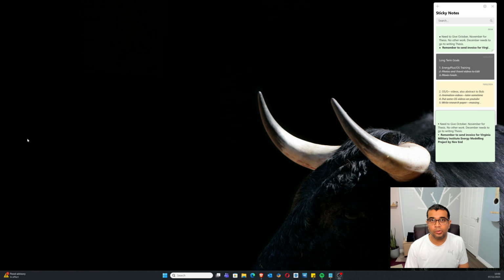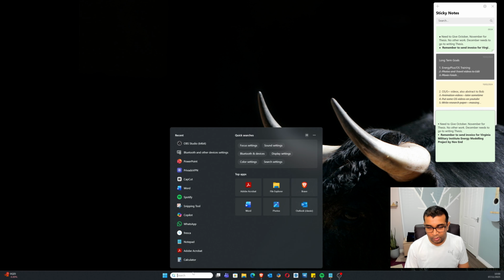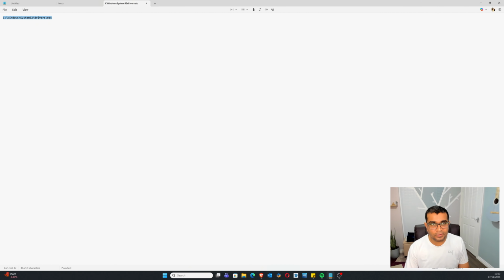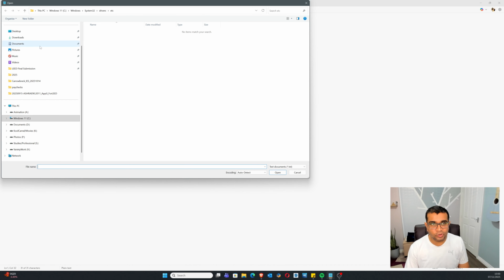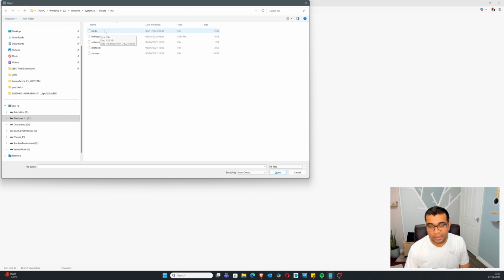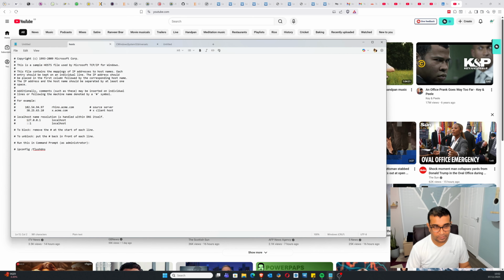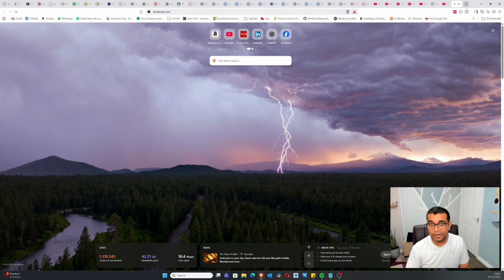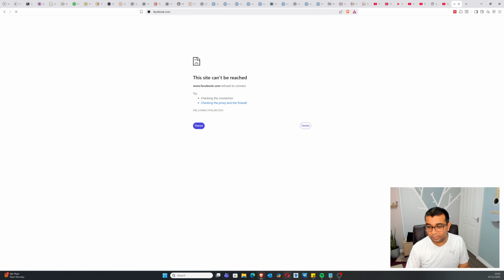How to BLOCK Any Website on Windows 11/10 Without Software (No App, 100% Free Method)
Tired of getting distracted by YouTube, Instagram, Facebook, or LinkedIn?
In this quick tutorial, I’ll show you a completely free and built-in Windows method to block any website — no third-party app, no extension, no downloads.
You’ll just edit one small file called the hosts file, and boom — distractions gone.

What you’ll learn:
 - The simple, built-in way to block websites using Windows itself
 - Where to find the hosts file and how to open it safely
 - How to add or remove websites (YouTube, Instagram, etc.)
 - How to undo or toggle the block anytime you want
 - How to flush DNS so your changes take effect immediately
 - Why this method is faster and safer than browser extensions or software

File path: C:\Windows\System32\drivers\etc ("Hosts" File)

Script:

# This is a sample HOSTS file used by Microsoft TCP/IP for Windows.
# This file contains the mappings of IP addresses to host names. Each
# entry should be kept on an individual line. The IP address should
# be placed in the first column followed by the corresponding host name.
# The IP address and the host name should be separated by at least one
# space.
# Additionally, comments (such as these) may be inserted on individual
# lines or following the machine name denoted by a '#' symbol.

# localhost name resolution is handled within DNS itself.
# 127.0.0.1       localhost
# ::1             localhost

# To block: remove the # at the start of each line.

# To unblock: put the # back in front of each line.

# Run this in Command Prompt (as administrator):

# ipconfig /flushdns

Why this method is better:

100% free
 - No background apps slowing your PC
 - Works for all browsers (Chrome, Edge, Firefox)
 - Safe, reversible, and lightweight
 - Perfect for parents, students, or anyone who needs focus

Suggested Chapters

00:00 Intro – Why you don’t need apps
00:35 Find and open the hosts file
01:30 Add websites to block
02:25 Save and flush DNS
03:15 Test and verify
04:00 How to unblock or toggle
04:45 Bonus tip – create two host files (block/unblock)